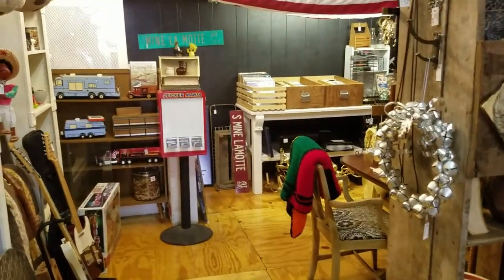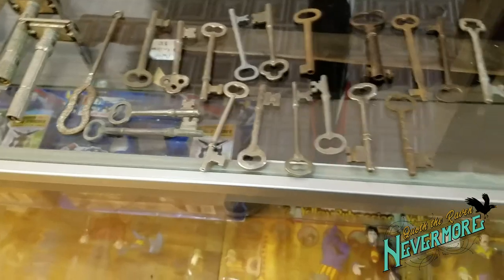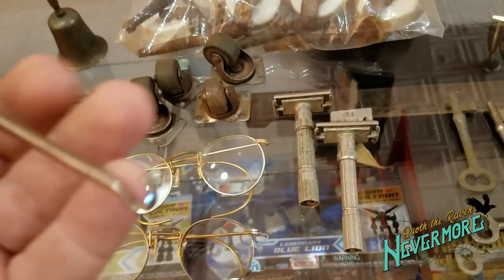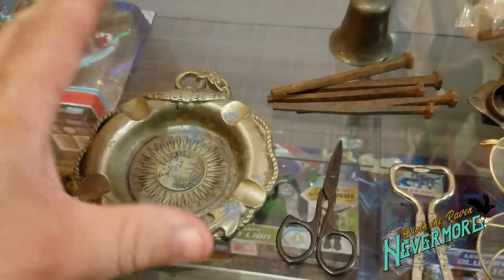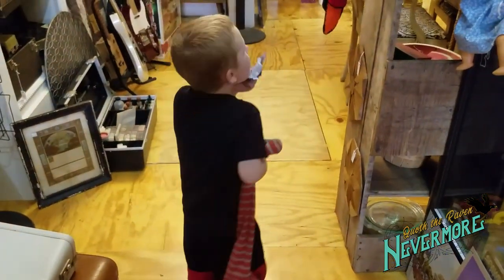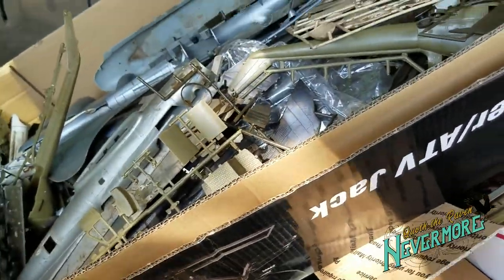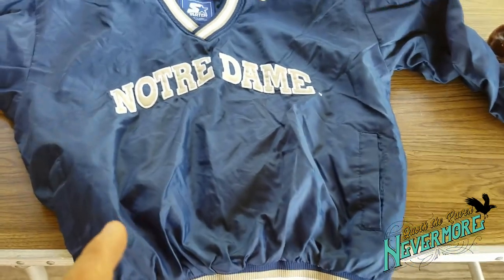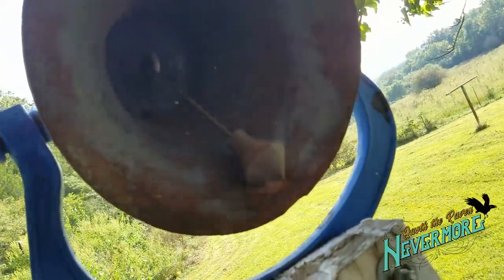LETS UNBOX THIS HAUL | RESELLING VIA EBAY & ANTIQUE SHOP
✅ ANY PACKAGES, CARDS, OR LETTERS CAN BE SENT TO:
JOHN JOHNSON
NEVERMORE ANTIQUES
117 EAST MAIN
FREDERICKTOWN MO, 63645